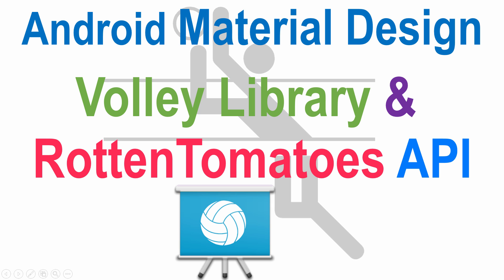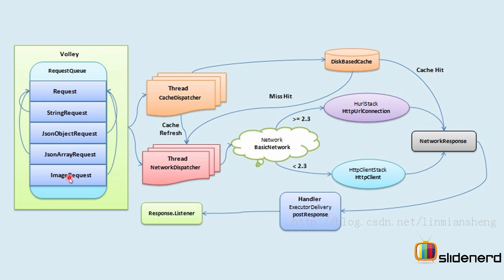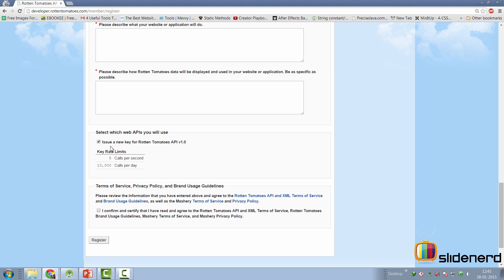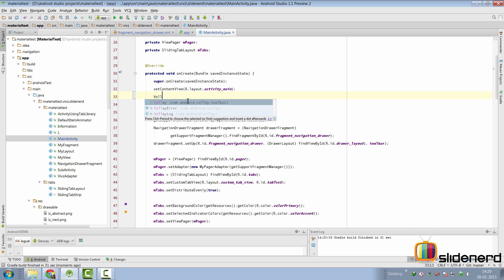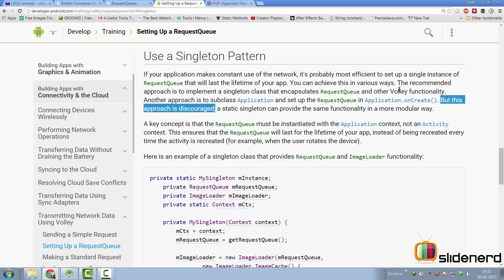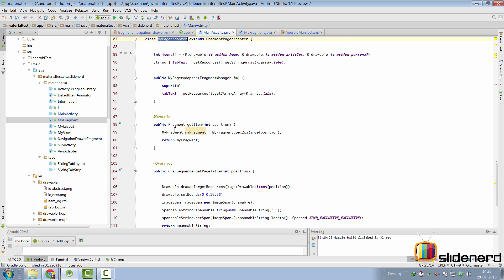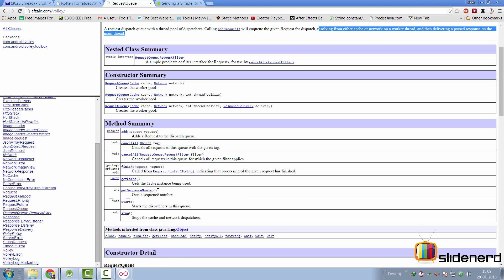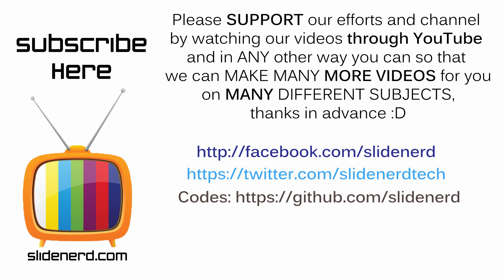242 Android Volley Tutorial Rotten Tomatoes API Part 1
This Android Tutorial shows an example of android volley library and rotten tomatoes API. Construct an object of RequestQueue using Volley.newRequestQueue() and add a StringRequest to it with Response.Listener and Error.Listener callbacks. If the request is successful the onResponse method is called in the main thread with the requested data, else onError is invoked with the appropriate error message. Register at rottentomatoes.com to access their JSON API which will be used in our app